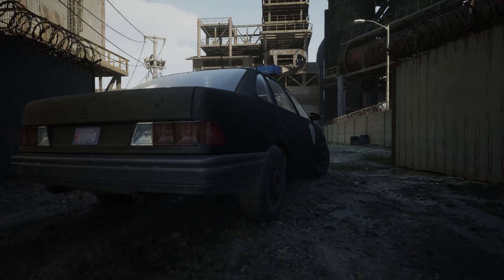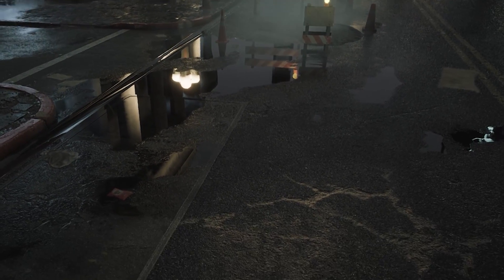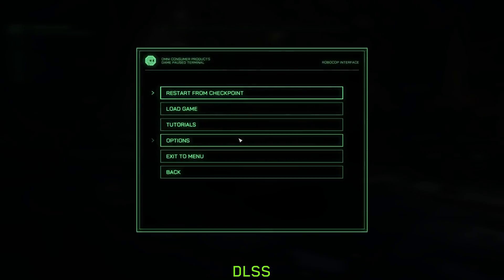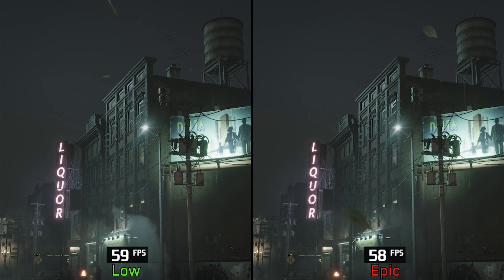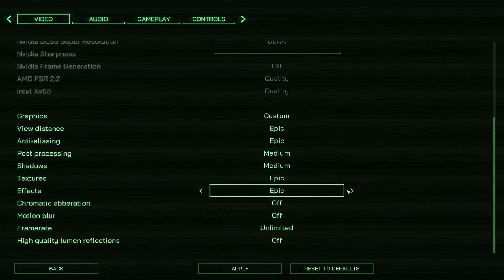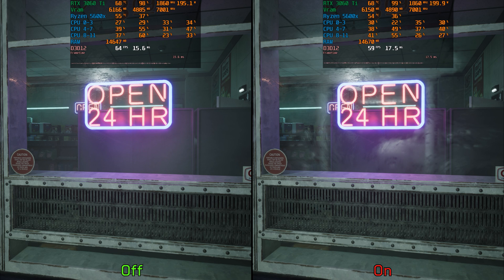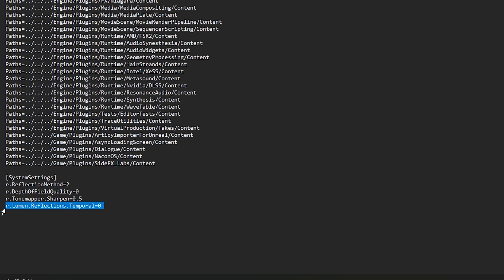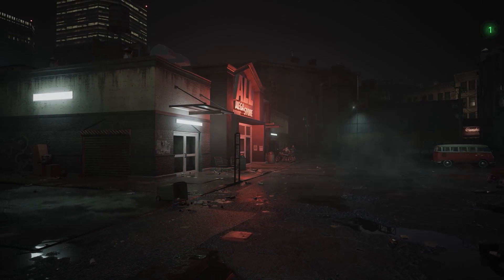Robocop : Rogue City | OPTIMIZATION GUIDE | Every Setting Tested | Best Settings | engine.ini tweaks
⏰Timestamps :
0:00 Intro
1:13 the technical issues
2:01 Upscaling and Image Quality
3:09 The Graphics Settings
3:19 Shadows
3:51 View Distance
4:12 Anti Aliasing
4:30 Post Processing
5:09 Textures
5:43 Effects
6:44 High Quality Lumen Reflections
7:19 Engine.ini tweaks
8:56 Optimized Settings
9:09 Optimized Vs Epic Preset
9:34 Outro

*How to access Engine.ini file :

make sure to run the game at least once.

1-Win key + R
2-Type %localappdata% in the run window
3-go to Robocop\saved\config\windows and open engine.ini file with any text editor.

-r.ReflectionMethod=x : x=0 : Disables Reflections completely. x=1:Lumen Reflections x=2:Screen Space Reflections.

-r.DepthOfFieldQuality=0 : Disables Depth Of Field completely.

-r.Tonemapper.Sharpen=x : Adjusts the sharpness of the image (better keep x between 0 and 1).

-r.Lumen.Reflections.Temporal=0 : Mitigates the noise in Lumen reflections, particularly when using DLSS.

-r.Lumen.ScreenProbeGather.Temporal.MaxFramesAccumulated=32 : Decreases the noise (or boiling) in Lumen Global Illumination.

-r.DynamicGlobalIlluminationMethod=x : replaces Lumen Global Illumination with alternative methods.
x=0 : Baked GI, x=1 Lumen GI, x=2 Screen Space GI.
*this one will negatively impact the quality of the game's lighting and cause a lot of darkness in most areas.

-r.shadowquality=0 : This will get rid of all shadows

►Full Specs :
●CPU : AMD RYZEN 5 5600X 6-Core 3.7 GHz (Up to 4.6GHz).
●Cooler : Enermax LIQFUSION 240mm Liquid Cooler.
●Motherboard : Asus Prime B550m-k.
●GPU : ASUS DUAL GeForce RTX 3060 Ti V2 MINI.
●RAM : G.Skill Trident Z Neo 32 GB (2x16 GB) 3600 MHz DDR4 CL16.
●SSD : Samsung 980 pro 1TB + WD Black SN770 1TB.
●PSU : Corsair RM750 80+ Gold Certified.
●Case : Lian Li LANCOOL 215.